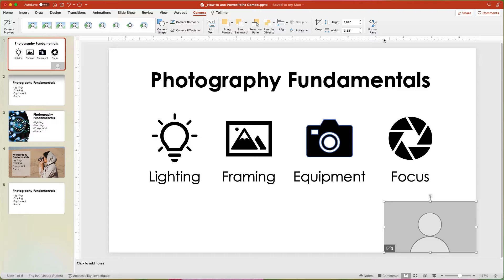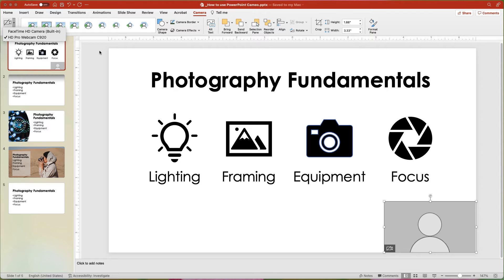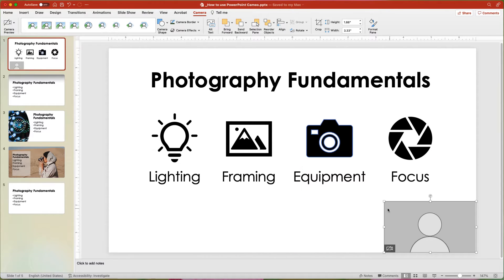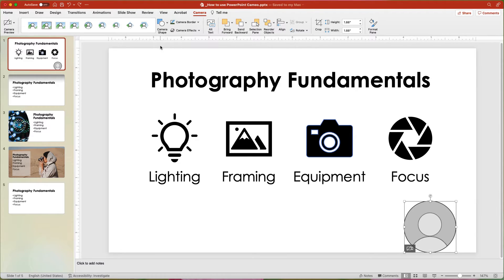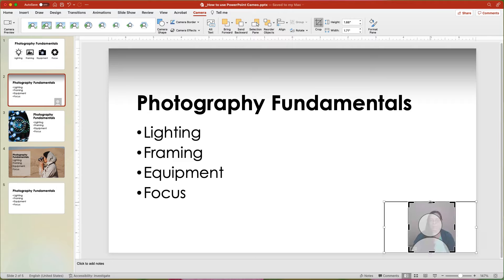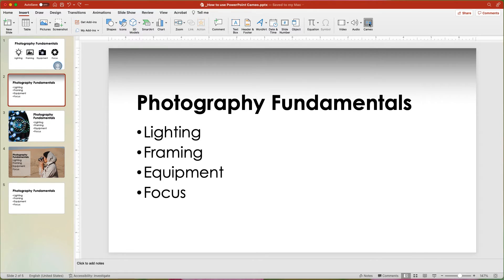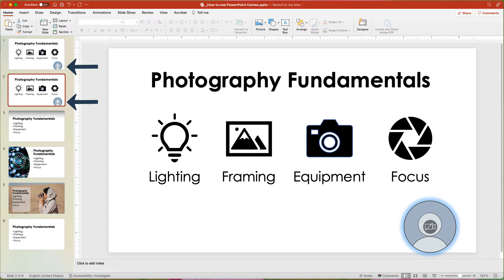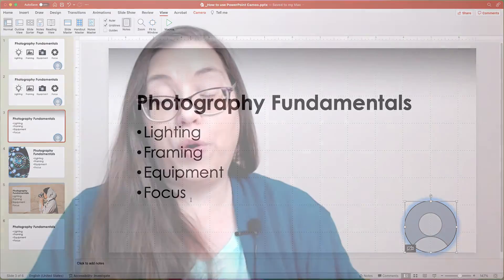How to use PowerPoint Cameo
Learn how to integrate live camera feeds directly into your PowerPoint slides with the Cameo feature. Free Message Clarity Call

In this step-by-step tutorial, discover how to control and modify live camera feeds like move, resize, crop, and apply transitions or styles to the camera feed. Additionally, see how to use PowerPoint Designer to transform the look of your slides. This is available both in Windows and Mac versions of PowerPoint.

PowerPoint Cameo empowers you to embed live camera feeds into your slides with minimal effort. In a virtual or recorded setting, it allows you to connect with your audience in new ways. It’s a great tool to practice and test out your presentation for an upcoming live streaming event regardless of the streaming platform like Microsoft Teams or Zoom.

🎬 VIDEO CHAPTERS 🎬
00:00 Introduction
00:11 What is PowerPoint Cameo?
00:20 Insert live stream placeholder
00:30 Camera Tab
00:36 Toggle between Preview modes
00:45 Changing video cameras for feed
00:54 Video Placeholder as object
01:10 Moving video placeholder
01:15 Change shape of video placeholder
01:32 Add border and Effects (shadow, reflection, glow)
01:42 Resize and crop video placeholder
01:56 Using PowerPoint Designer with Cameo
02:21 Applying video placeholder settings to other slides
03:11 Live streaming options

In this YouTube channel, I highlight ways to improve your presentation skills and slide design by covering both basic and advanced  presentation strategies like animation techniques in PowerPoint, Apple Keynote, and other software. Plus I occasionally will reviews of software, books, and trends.